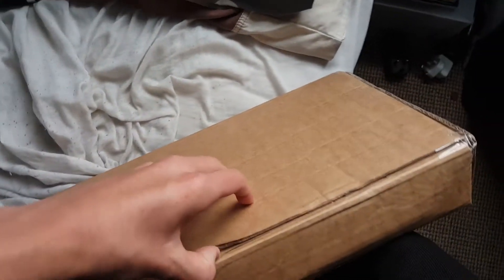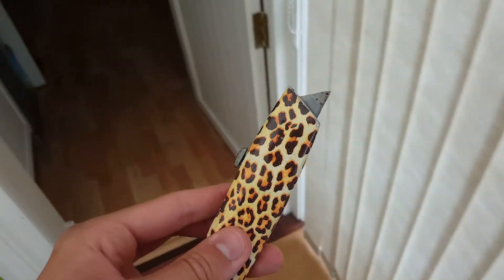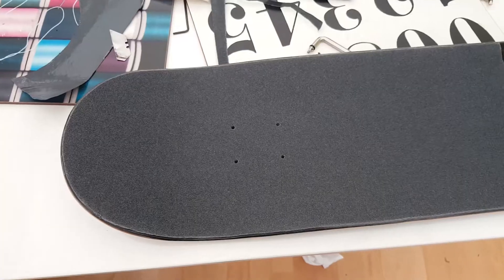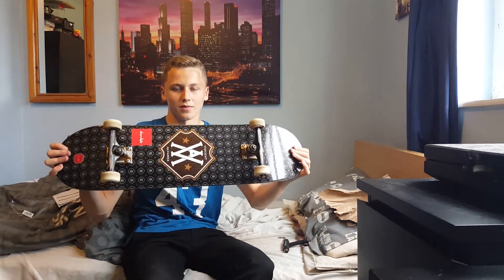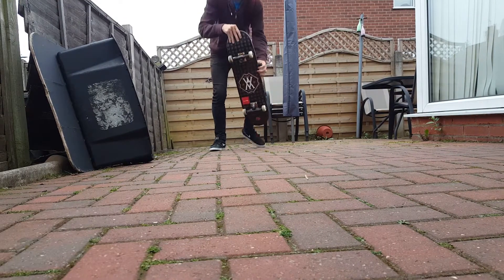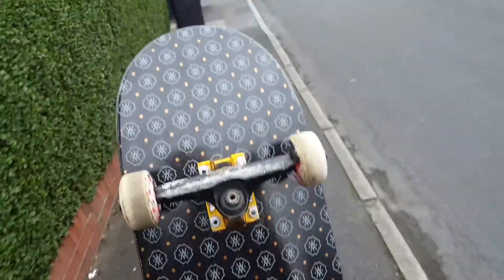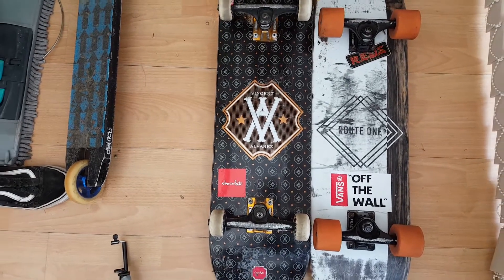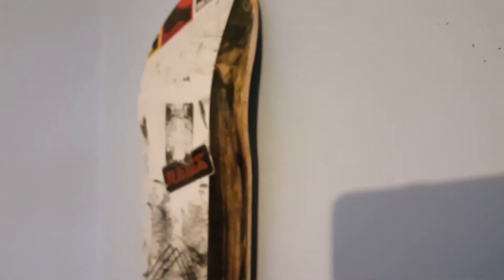VLOG 115 - NEW CHOCOLATE BOARD SET-UP!!